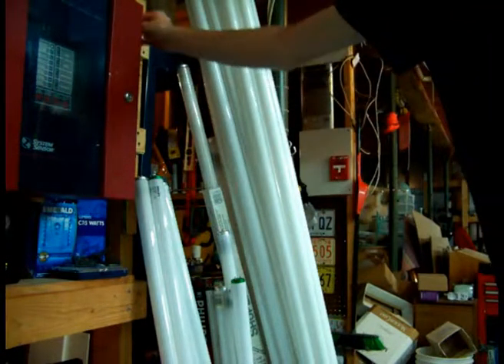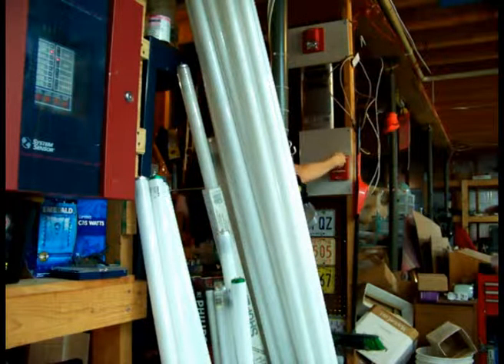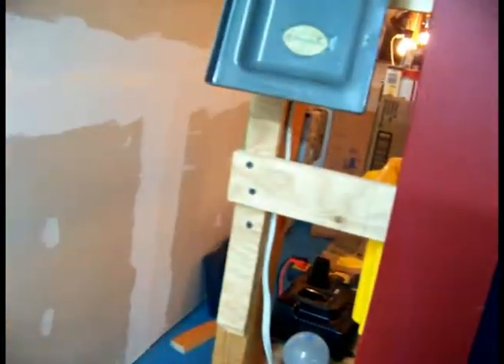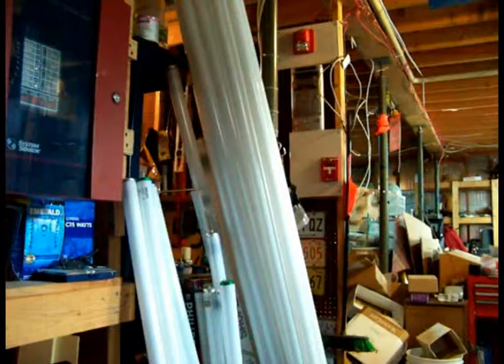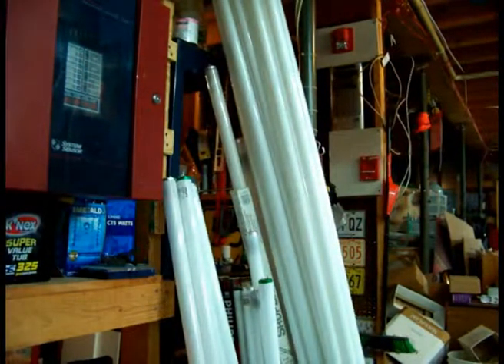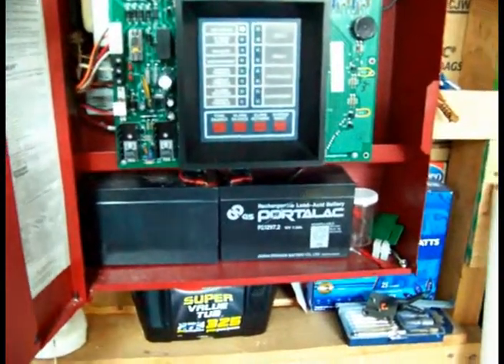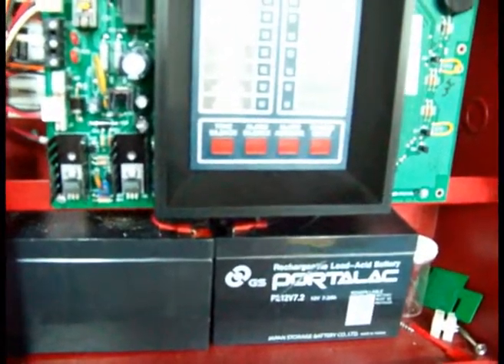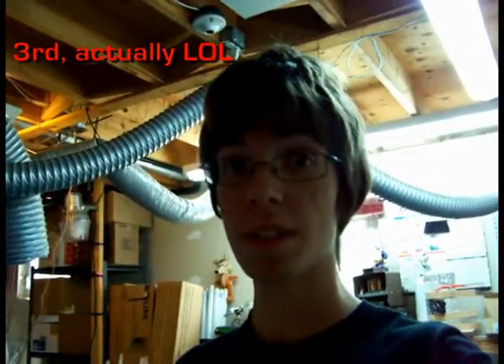System Test 3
Here it is at last! System Test number 3!

I recorded this test three years, about a year before I moved out of my parent's house. So all the setup you see there no longer exists, but I did keep all the equipment I acquired so far. It's in storage, and chances are I'll rebuild the same setup once I have my own house!

I decided for this test to experiment with power failures. Unexpectedly it turned out to be much more interesting! I won't reveal the surprise here though LOL.